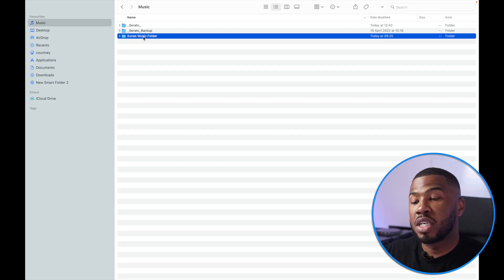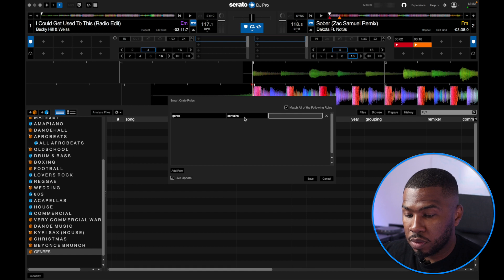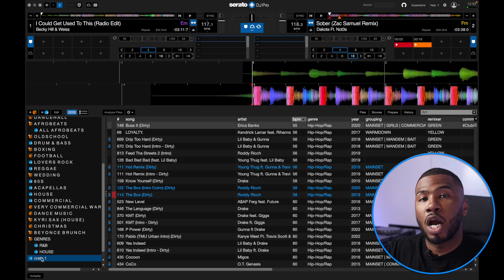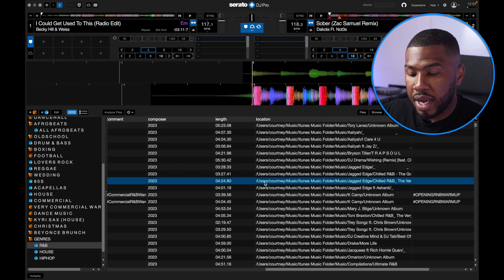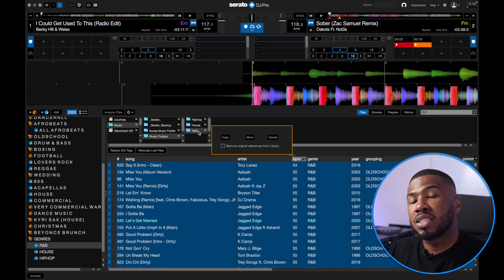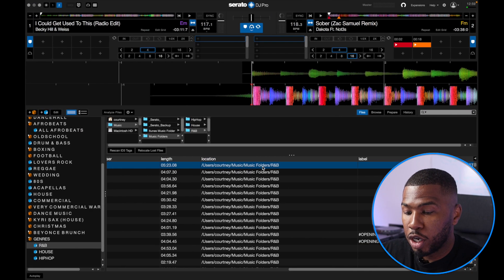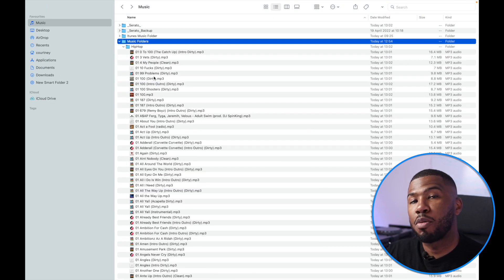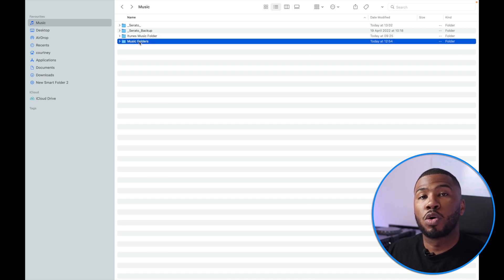How To Move Out Of iTunes & into Serato DJ Pro - Part 2 | Serato 3.0